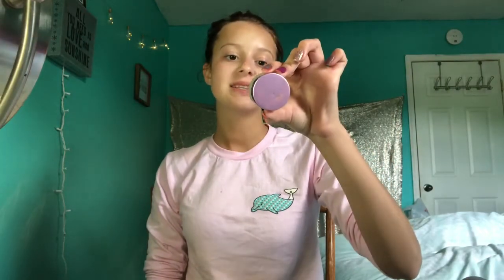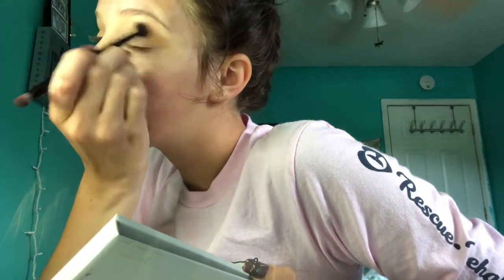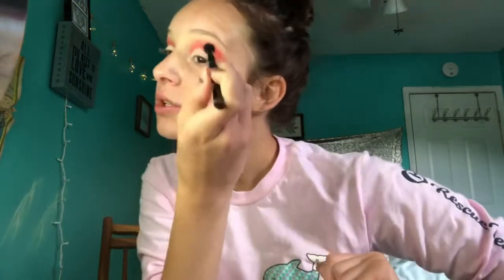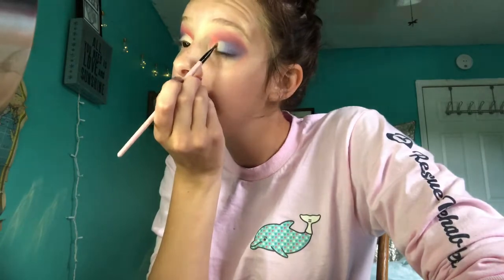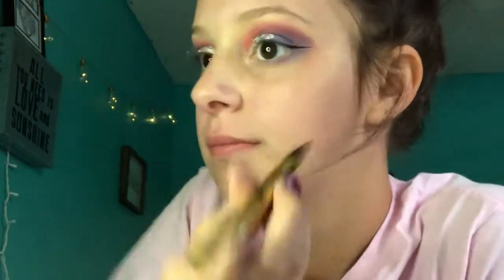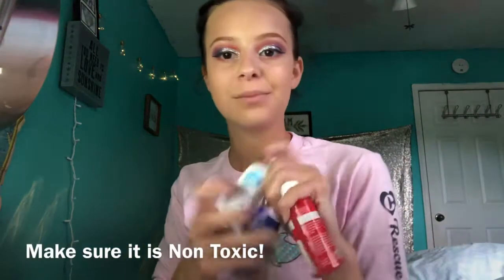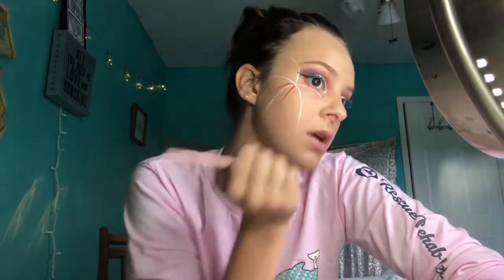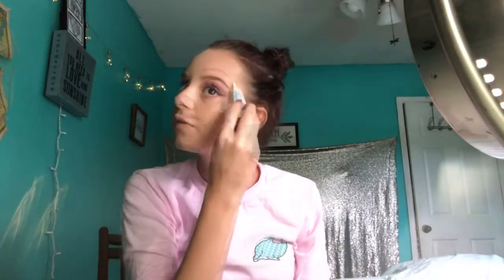4th of July Makeup!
Red white and blue makeup! My instagram has changed!!! It is now @makeup.by.liberty_